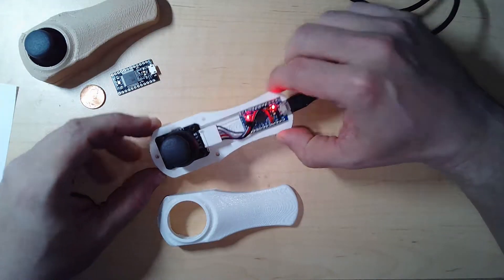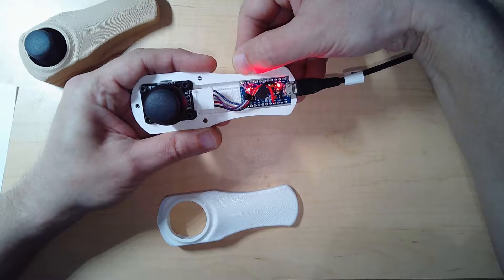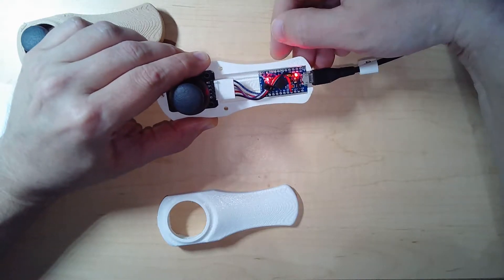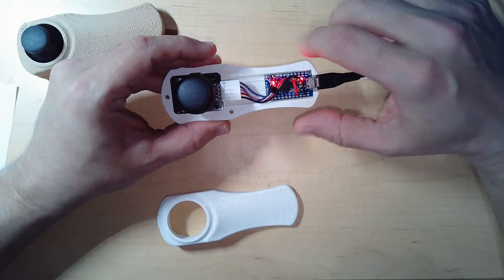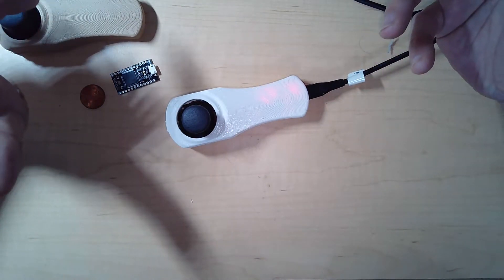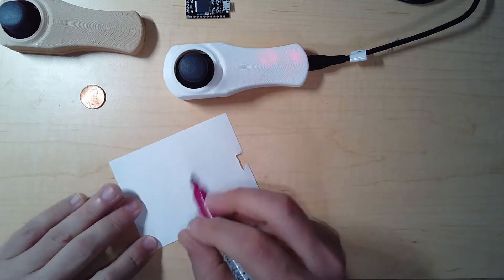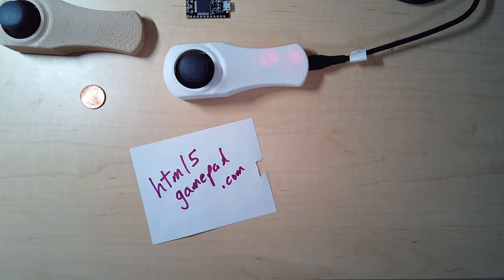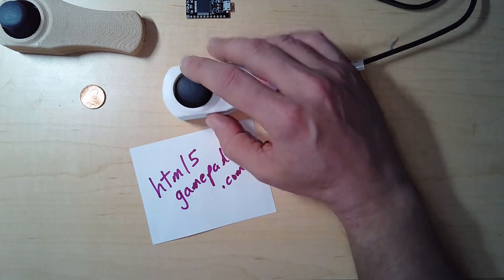Microsoft XBOX Adaptive Controller : Custom Joystick Electronics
The electronics inside a custom joystick (for either the Adaptive Controller, or your own project).